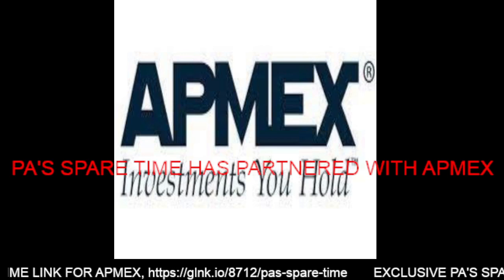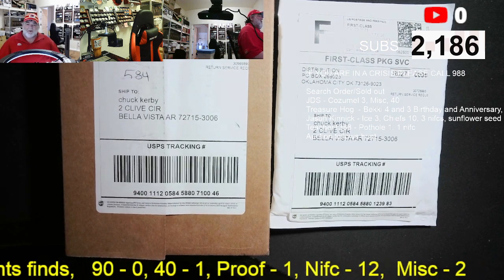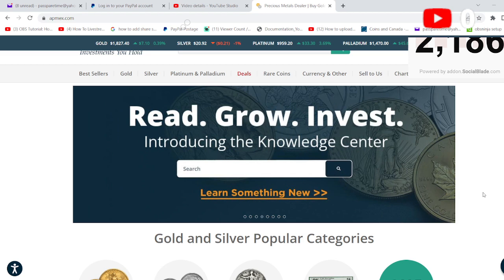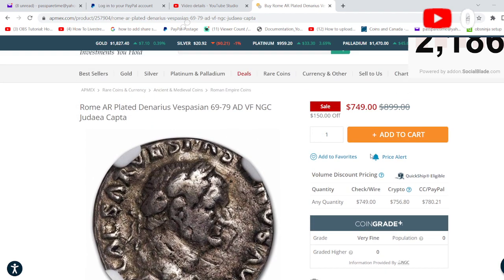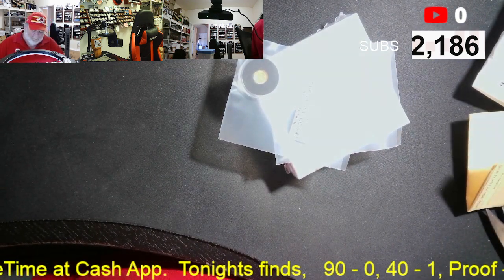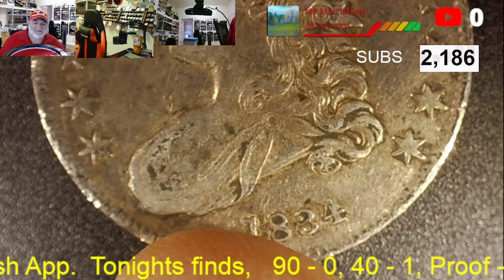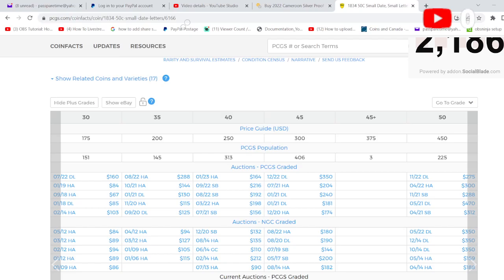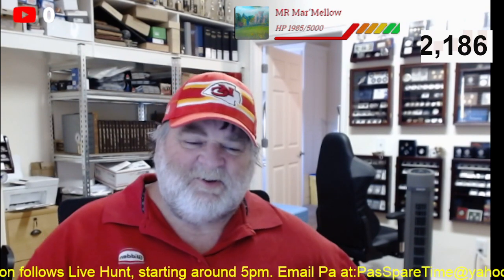APMEX Mail Call 1834 XF Bust Half Dollar, Pa and Hudson Partnering with APMEX Episode 15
We now have an exclusive link for Pa's Spare Time, at APMEX, , use this link and Pa and Hudson do receive compensation that will be invested back into the channel,

Box Opening Episode 15
2 APMEX packages, Some Gold and some OLD Silver.

APMEX, Americas Precious Metals Exchange an online coin and supplies retailer with over $1 Billion in annual sales, reached out to us wanting to Partner up and Collaborate. While we have had other offers in the past, I have never felt like it was the right fit. APMEX is a company we have purchased from since we began coin hunting 2 plus years ago, and we are Elite Members of their APMEX CLUB. They offer an extremely wide varitey of coins, and the only time we had an issue with an order they immediately took care of us.

We are humbled and honored to partner with them.

We have an exclusive link for Pa's Spare Time, . Pa and Hudson do receive a little bit of compensation if you use this link and purchase something.

We have talked to them about co sponsoring our Grow The Hobby initiative to get more kids involved in coin hunting, and about sponsoring our videos or streams in the future. We look forward to see this relationship grow.

To enter, please leave a comment on give away video. The winner will be chosen by a random comment picker. One entry per person, duplicate entries will not be considered. To win, you must be at least 18 years of age, or 13 years of age and have parental permission to enter, and have a mailing address in the United States. Winners will be announced in this video and winners must claim their prize within seven days of when this video is posted by emailing us with your name, screen name, and mailing address  Prizes not claimed within seven days will be forfeited. Winners are determined by the hosts and, when necessary, the moderators.